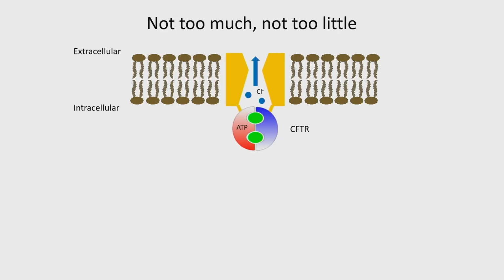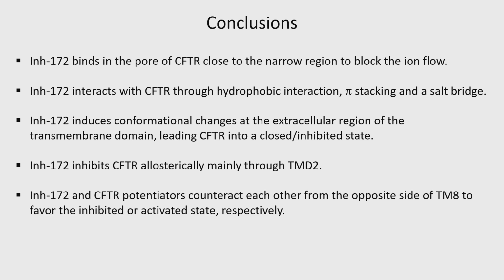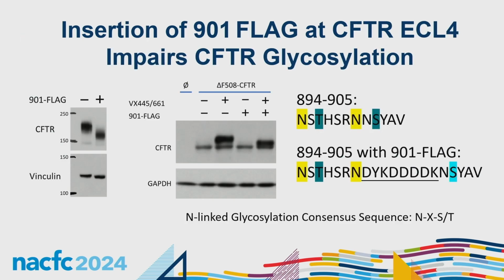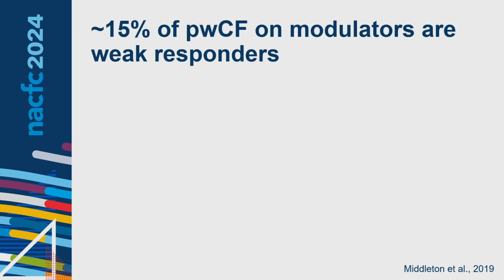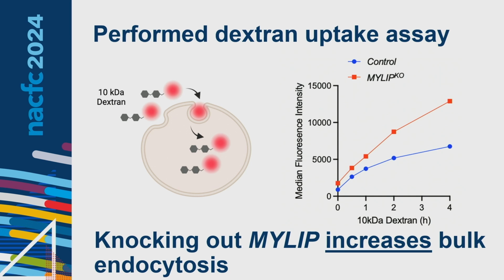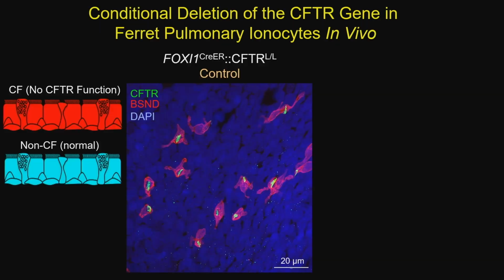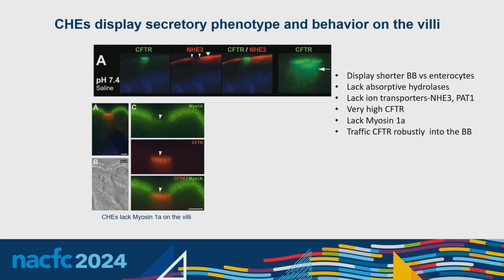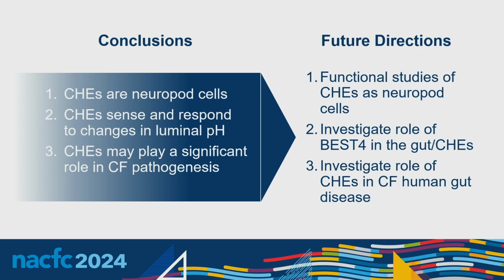NACFC 2024 | W03: New Insights Regarding CFTR Basic Biology and Implications for Future Therapeutics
This workshop covers recent discoveries in cystic fibrosis basic biology and physiology, including the identification of cell type-specific CFTR expression and function, advances in understanding CFTR structure, and new mechanistic insights into CFTR intracellular trafficking and degradation. It will provide an integrated opportunity to explore the fundamental roles of CFTR in the pathogenesis of CF and to link the latest knowledge regarding CFTR biology to the development of novel potential therapeutics.